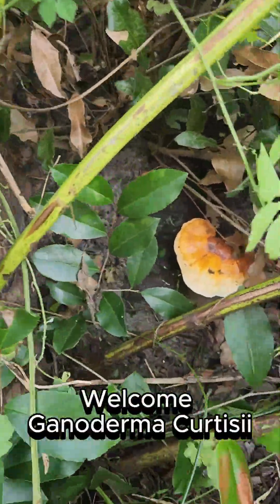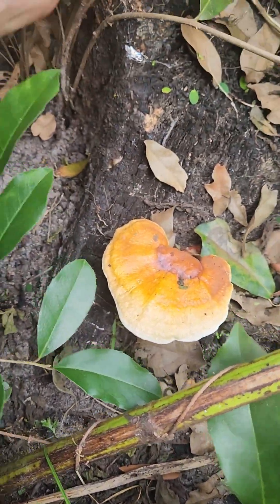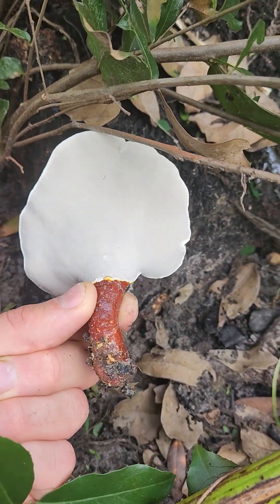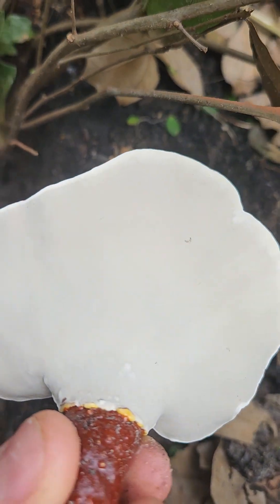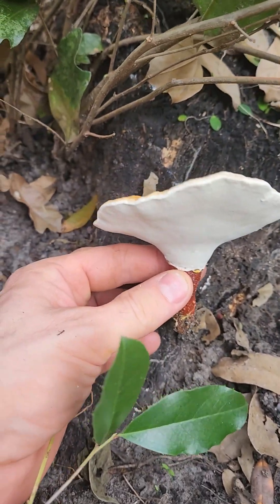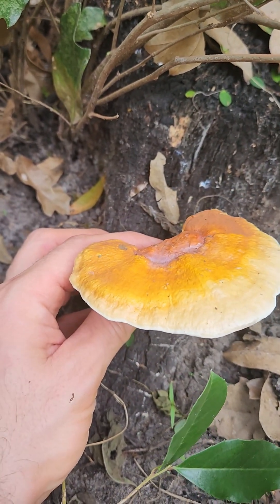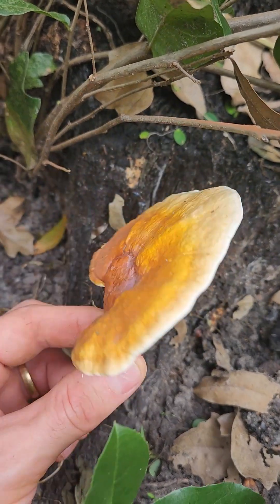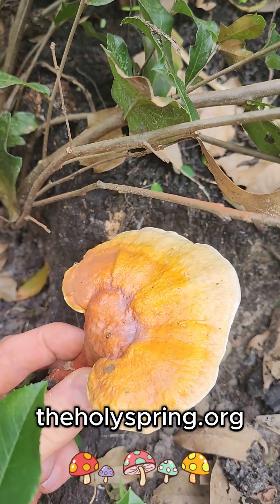Perfect Reishi in the Church Garden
Today in the church garden I found a perfect Reishi mushroom growing on an oak stump. 🍄✨ I harvested it for tea and shared quick tips on identifying Reishi, how its spore print works, and the key features to look for (varnished cap, white underside, woody texture).

Reishi (Ganoderma) has been treasured for centuries for tea and tinctures—finding one this pristine in the garden felt like a blessing. 🌿